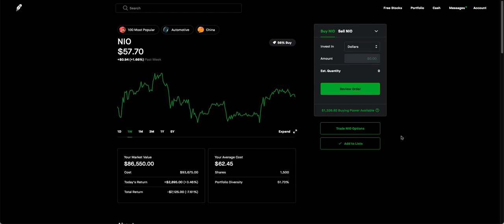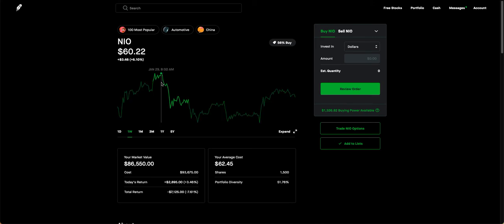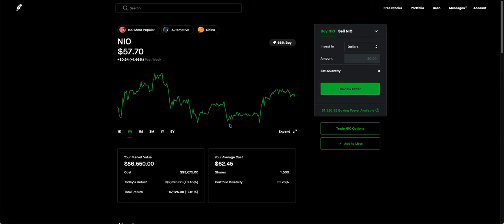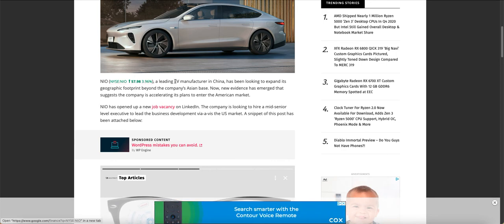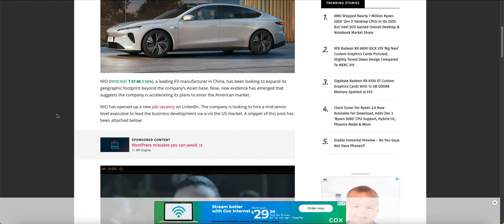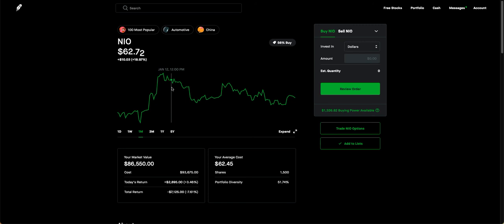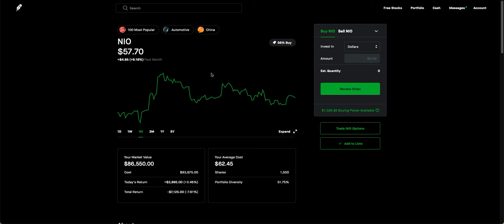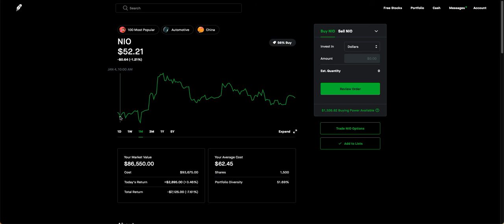NIO STOCK | NIO is entering the American Market!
Hi, this is Martin Ramirez the founder of Mi5. Mi5 stands for millionaire in 5 years or less. Today I discuss my NIO stock holdings.